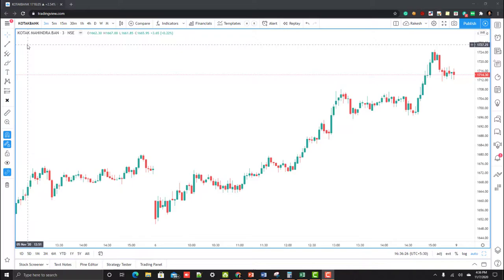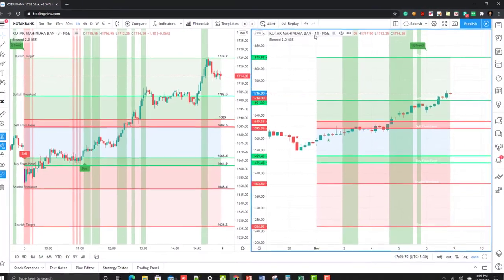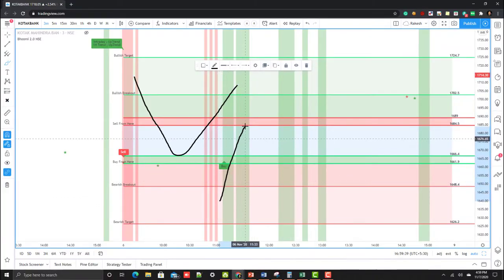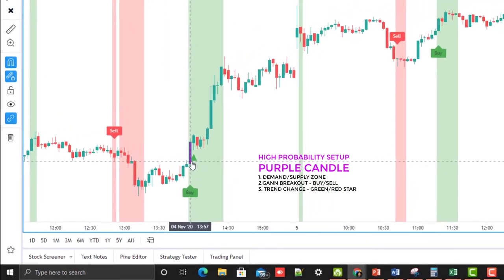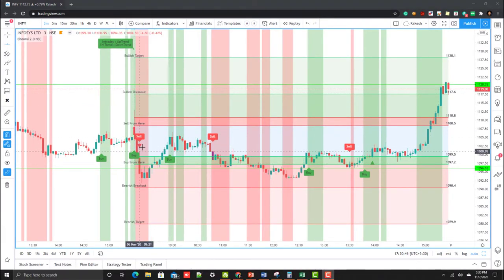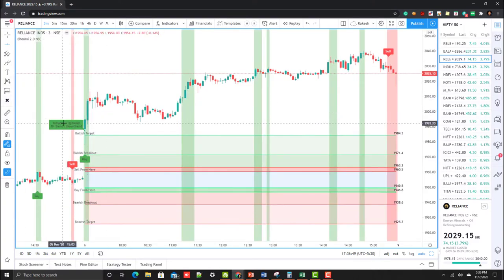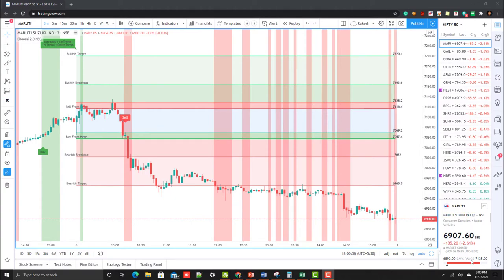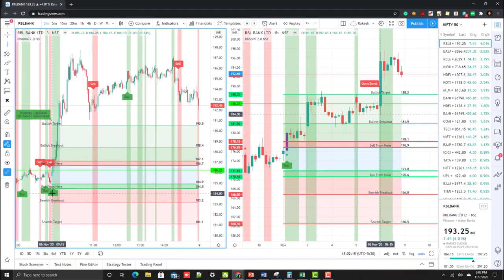Bhoomi by Nifty Analysis - A Stock Market Indicator that is based on GANN Breakouts for all Traders.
The Most Accurate Stock Market Indicator on tradingview that is based on GANN Breakouts for Intraday, Swing/Positional traders, and Long Term investors. It is powered by a screener that enables you to make the right trading decisions at the right time.

In this video, I’ll show you how to trade with Bhoomi with small stop loss and book profits. It not only helps you with the Market direction and keeps you with the trend, but also stops you from entering into wrong trades.

With Demand and Supply zones, GANN breakouts, Custom Levels for Entry, Stop Loss, and Targets Bhoomi is the best companion for a beginner and the best confirmation tool for an advanced trader.

About us: Nifty Analysis is a Market Research firm that invests time in analyzing ever-changing markets and we give you our research in the form of Stock Market Indicators and Scanners.